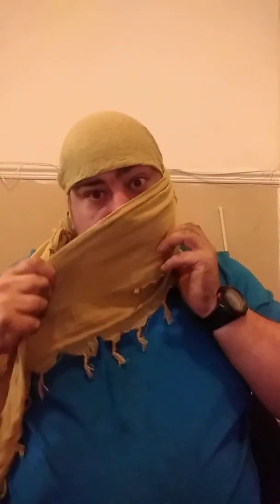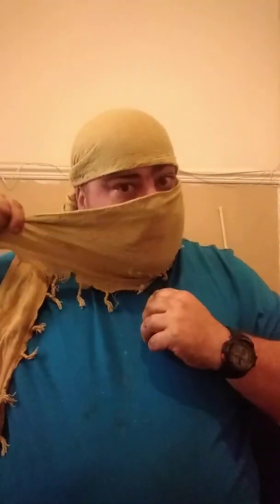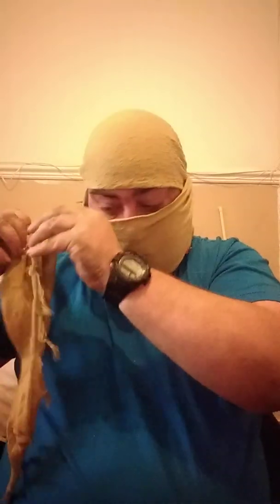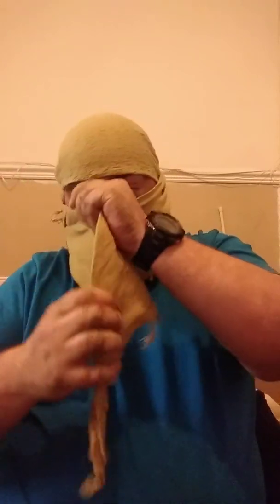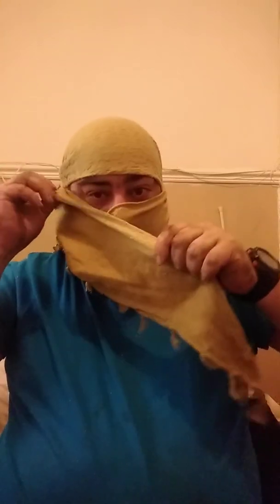Army shemagh 1